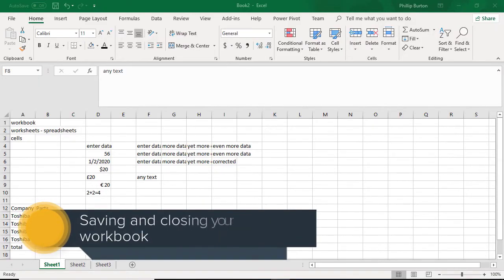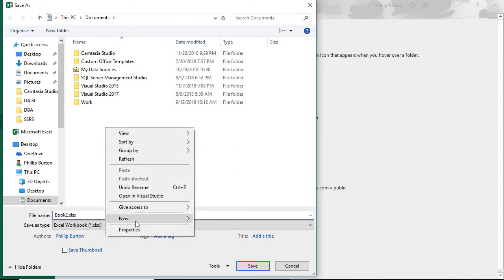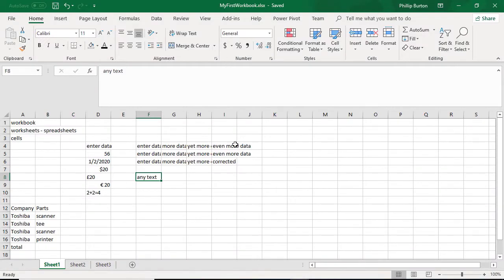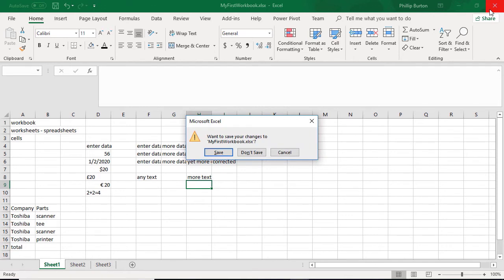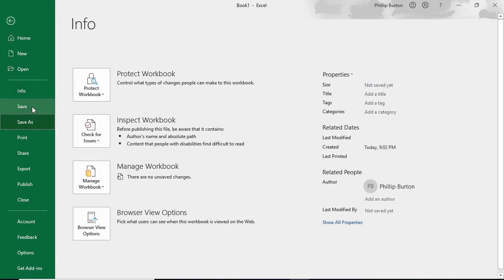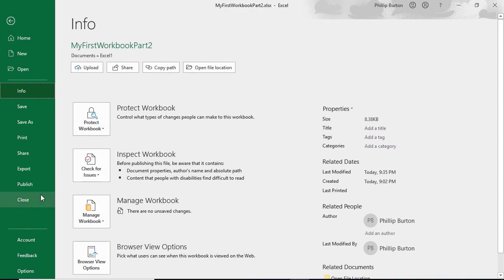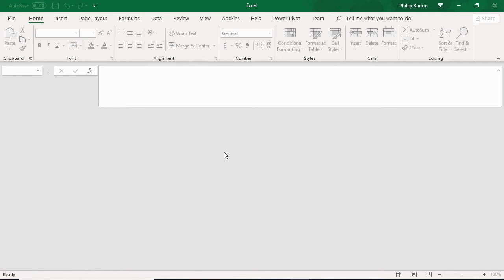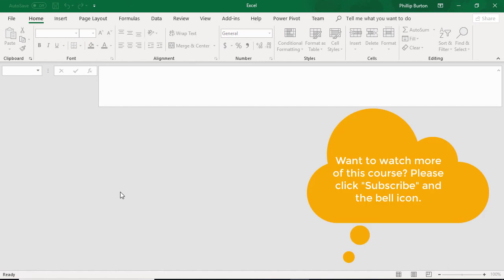Excel Level 1 Section 1 Video 4 - Saving, closing, and reopening your workbook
In this video, we'll look at how to name your Excel workbook, how to save it in a particular folder, save a second version with a different name, and how to reopen it.
1. Beginner to intermediate (11 hours)
2. Intermediate to Expert (11 hours)
3. Visual Basic for Applications
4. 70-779 Analyzing and Visualizing Data with Microsoft Excel (16 hours)